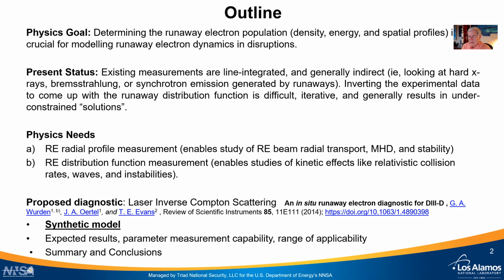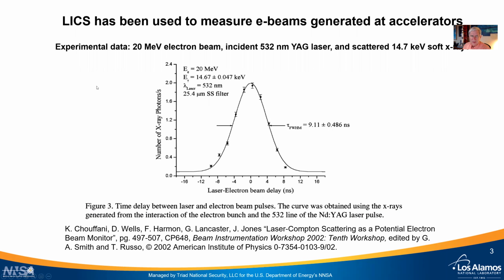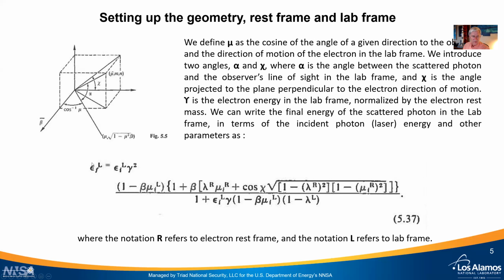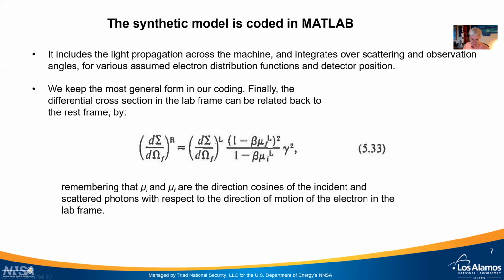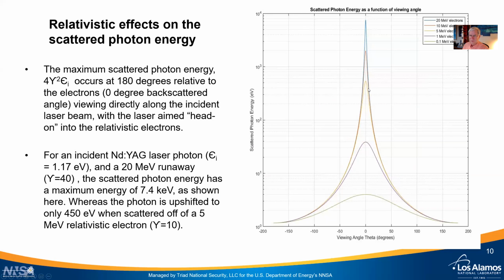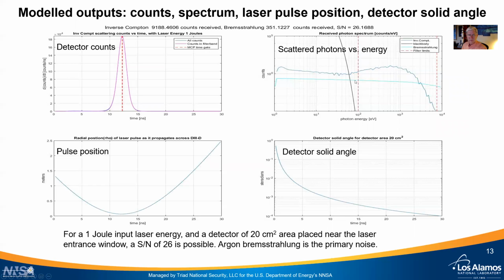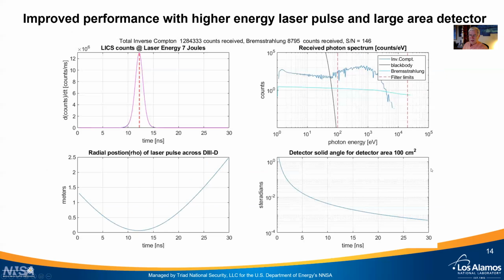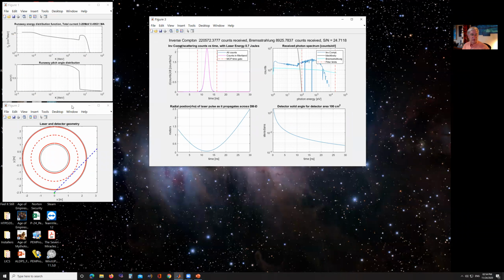A Synthetic Model of a Laser Inverse Compton Scattering Diagnostic for Runaway Electrons in DIII-D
Video poster for the 2020 High Temperature Plasma Diagnostics conference, by Glen Wurden, Eric Hollmann, and Todd Evans.  Session P4, Tuesday evening.  LA UR 20 29827